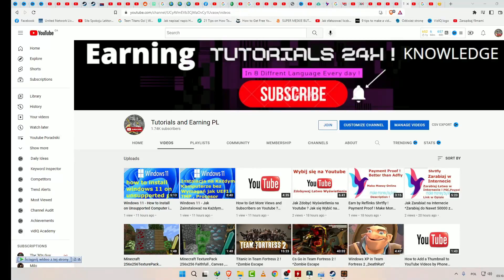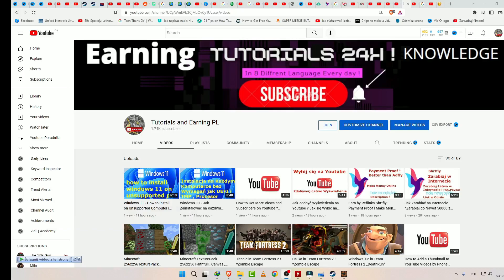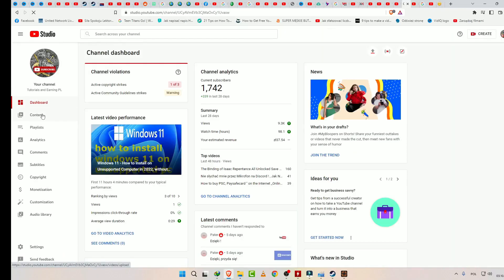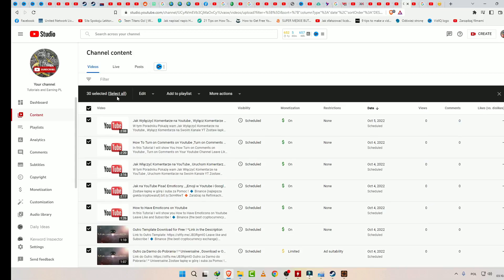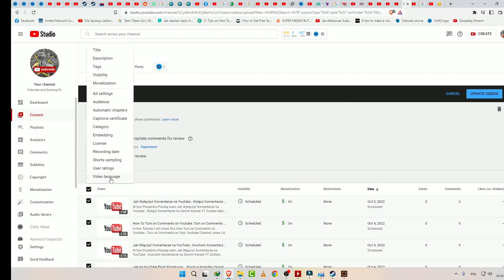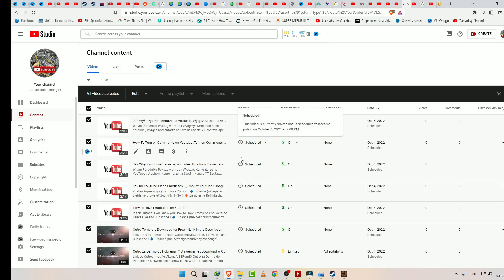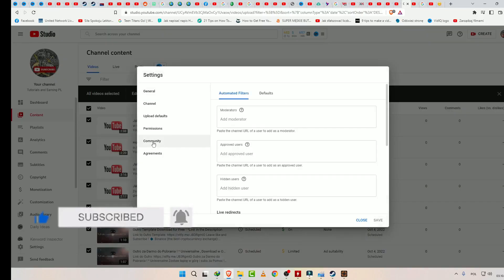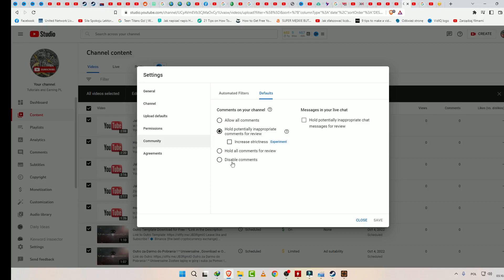How to Disable Comments on Youtube , Turn Off Comments in Your Videos Tutorial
In this Tutorial I will show You How to Disable Comments on Youtube , Turn Off Comments in Your Videos